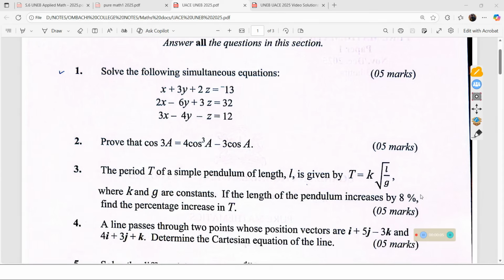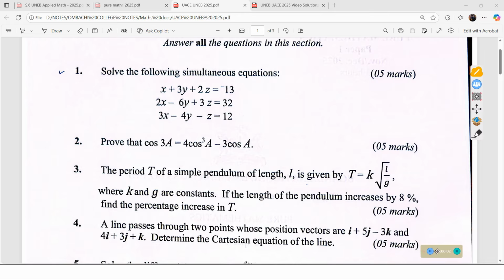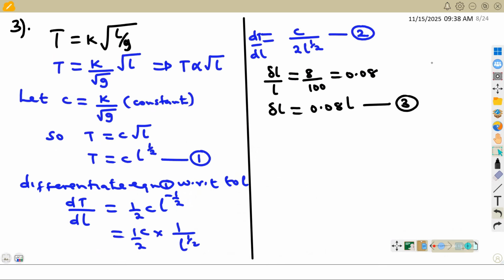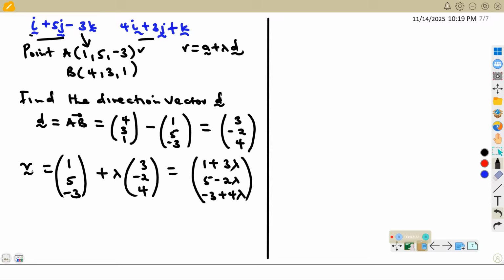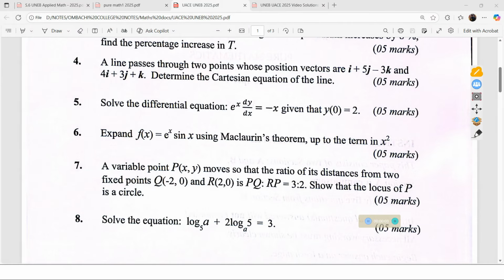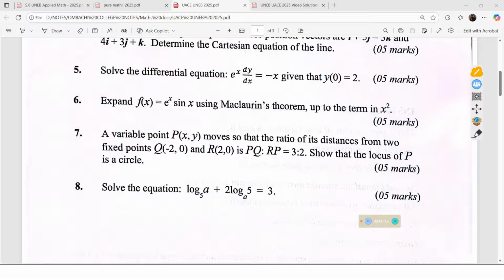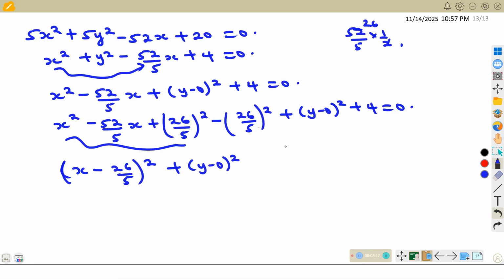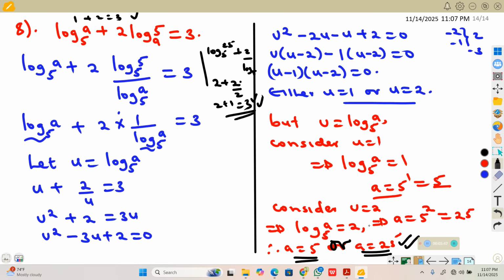UNEB | UACE PURE MATHEMATICS 2025 SECTION A STEP BY STEP SOLUTIONS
UACE 2025 Pure Mathematics Paper 1 complete solutions covering calculus, differentiation, integration, and trigonometry step-by-step. Questions 1-8 Section A fully solved with detailed explanations showing every calculation method. Perfect for Senior Six students taking PCM, BCM, or PEM combinations preparing for December 2025 UNEB exams.

Dive into comprehensive solutions for the 2025 Pure Mathematics exam paper with TV Math! In this step-by-step tutorial, we tackle key questions from Section A, perfect for A-Level students, O-Level revision, or anyone mastering advanced math concepts.
From solving simultaneous equations with elimination to proving trigonometric identities like cos 3θ = 4cos³θ - 3cosθ, calculating percentage changes in pendulum periods, deriving Cartesian equations for lines in 3D, solving differential equations, expanding Maclaurin series, finding loci as circles, and cracking logarithmic equations—we cover it all!
Whether you're prepping for exams or brushing up on calculus, vectors, and more, this video breaks it down simply with clear explanations and worked examples.
⏰ Timestamps:
0:00 - Intro to 2025 Pure Math Solutions
0:27 - Q1: Solve Simultaneous Equations (x, y, z via Elimination)
7:12 - Q2: Prove 3 cos 3α = 4 cos³ α - 3 cos α (Angle Addition)
10:05 - Q3: Pendulum Period Increase by 8% Length (Proportionality & Differentiation)
18:32 - Q4: Cartesian Equation of Line Through Position Vectors
22:41 - Q5: Solve Differential Equation e^x dy/dx = x, y(0)=2 (Separation & Parts)
27:27 - Q6: Maclaurin Expansion of e^x sin x up to x²
33:47 - Q7: Locus of Point P with PQ:PR = 3:2 is a Circle (Distance Formula)
42:53 - Q8: Solve log₅ a + 2 / log₅ a = 3 (Change of Base & Quadratic)
47:22 - Outro & Section B Teaser | Subscribe & Share!3.2s
For more resources, visit TV Math Hub. Study smart, score big! 📚✨